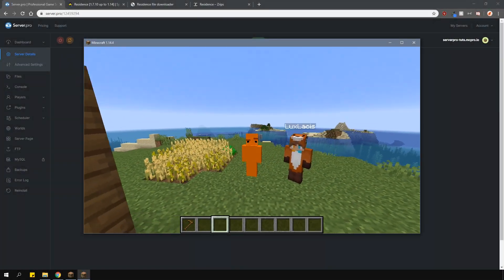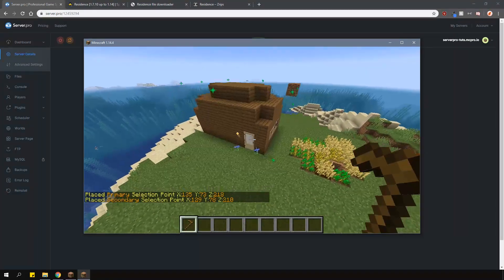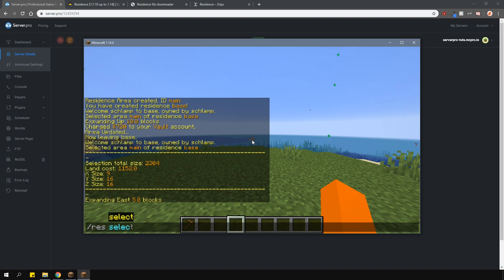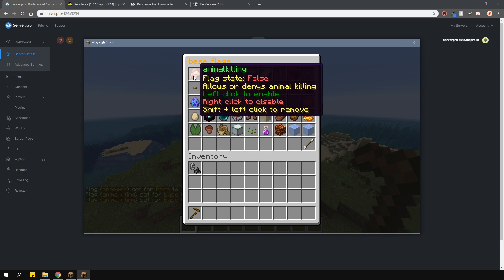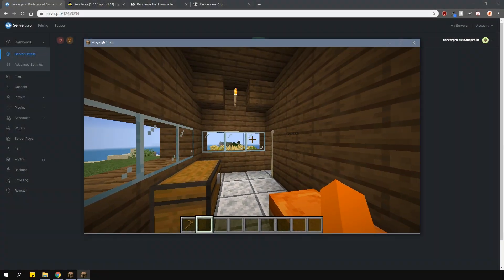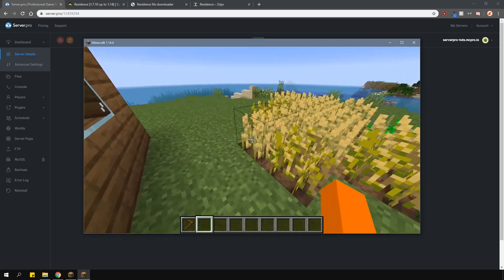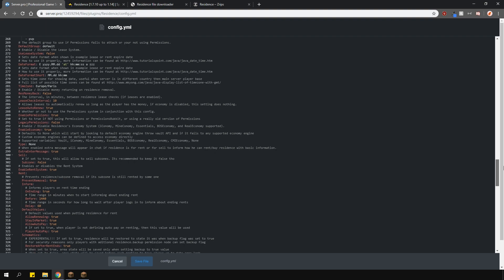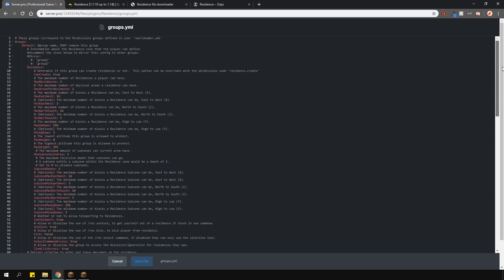How to Setup the Residence Plugin - Minecraft Java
In this tutorial, we teach you install and use the Residence plugin. We teach you how to claim land and create a residence as well as setup the flags. We also quickly go over some extra options and configuration.

Installation - 0:10
Creating a Residence - 1:03
Residence Flags - 4:06
Residence Options - 6:23
Configuration - 8:39